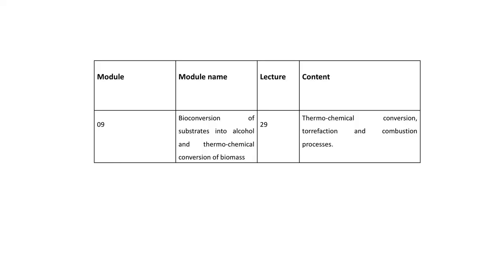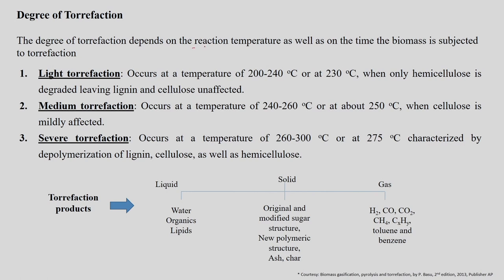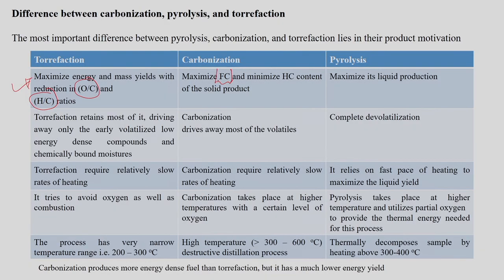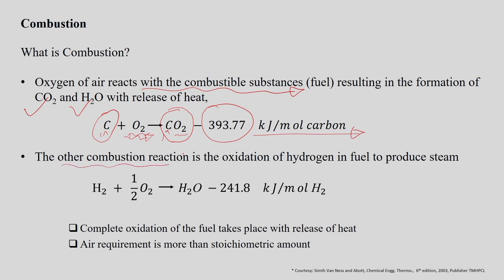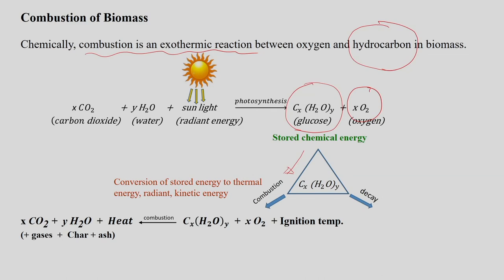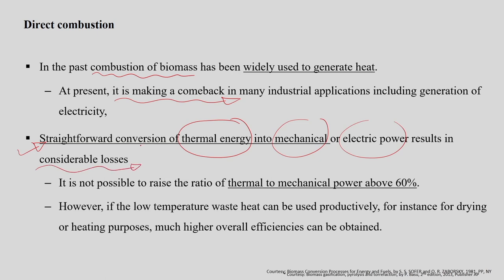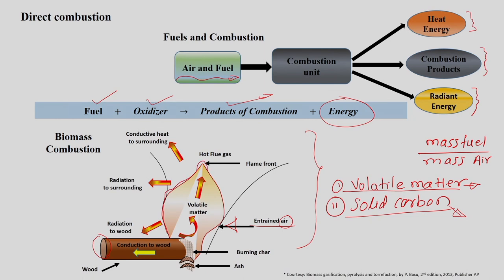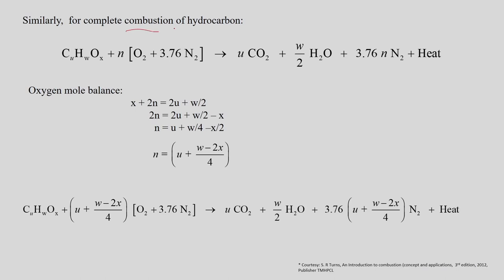Lec 29 : Thermo-chemical conversion of biomass to solid, liquid and gaseous fuels